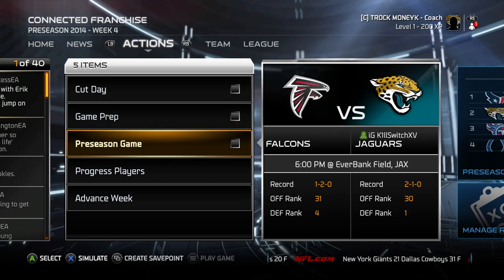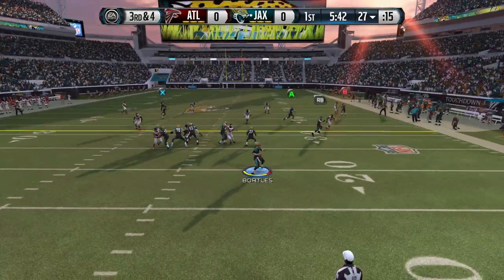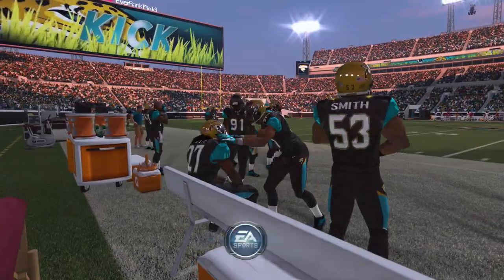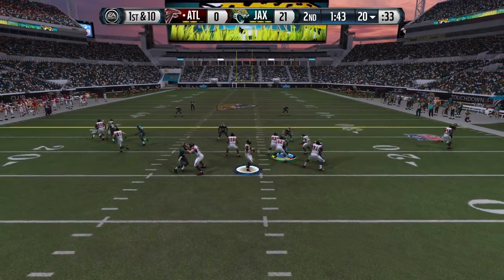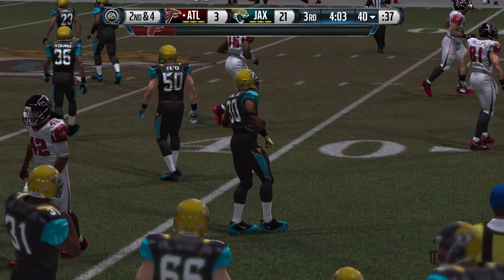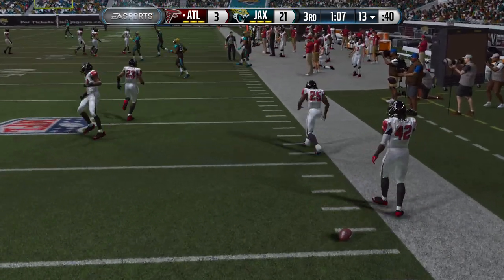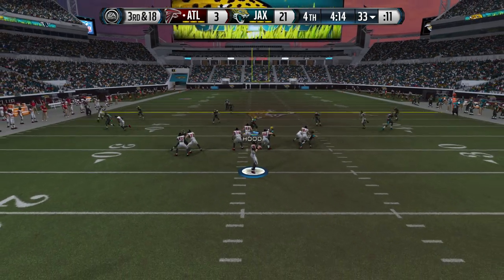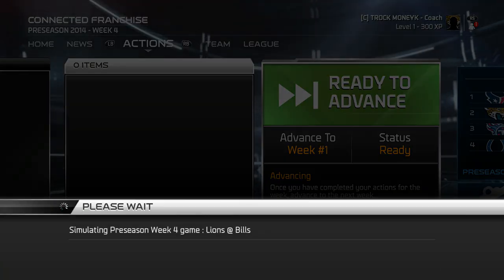My career mode in Madden 15 part 5: Ran out of track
This is part 5 of my career in Madden 15 on the Xbox One with live commentary. This is preseason game 4.